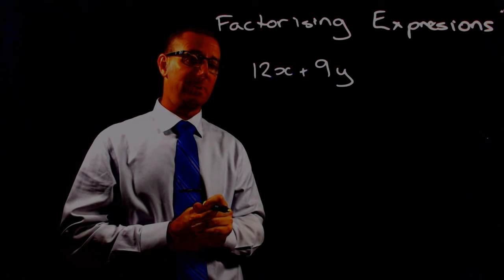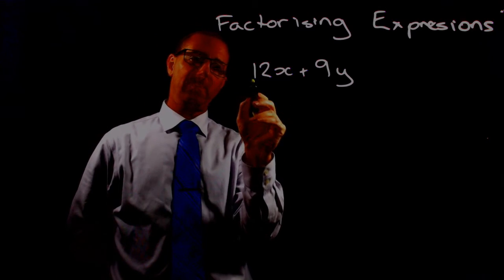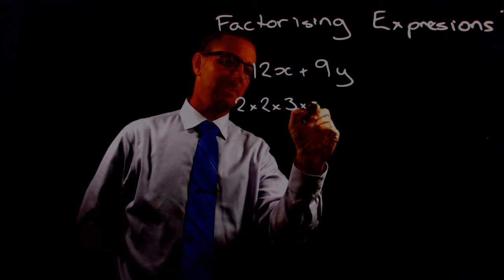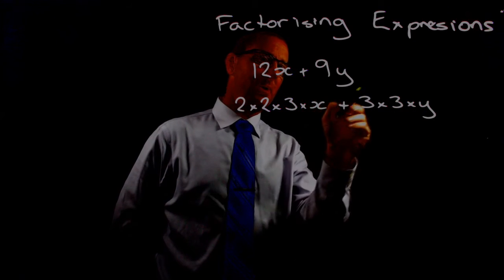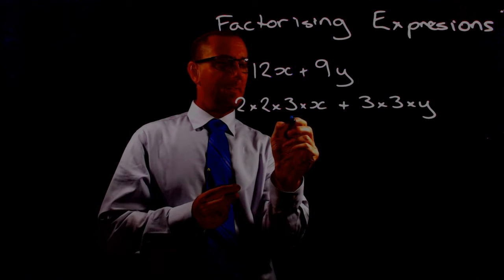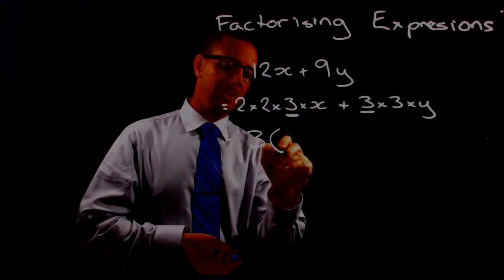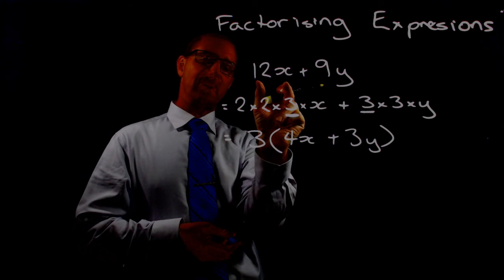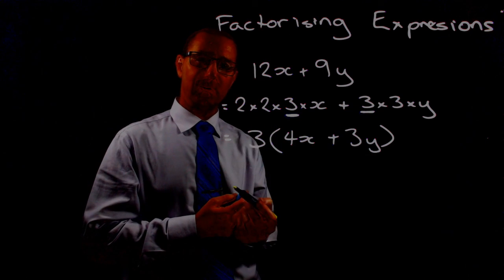Factorising Expressions Example 12x+9y